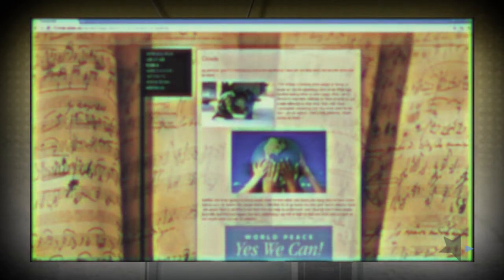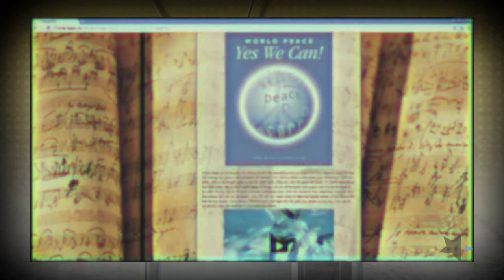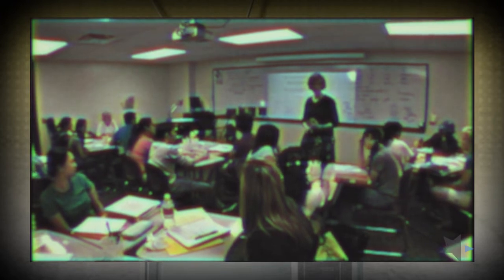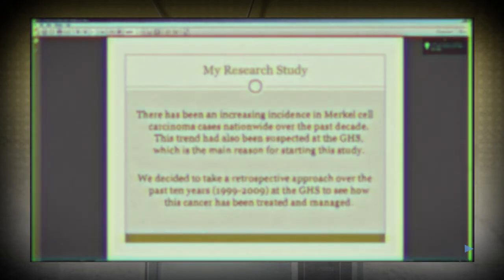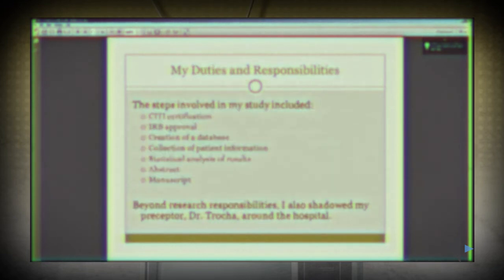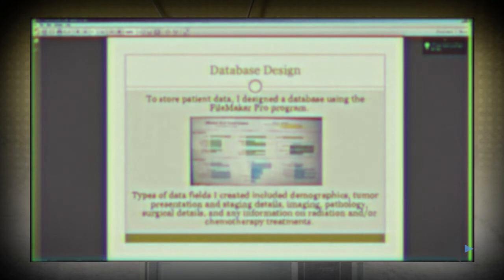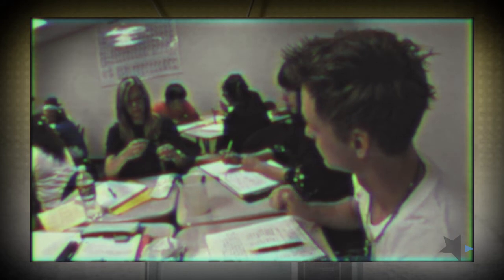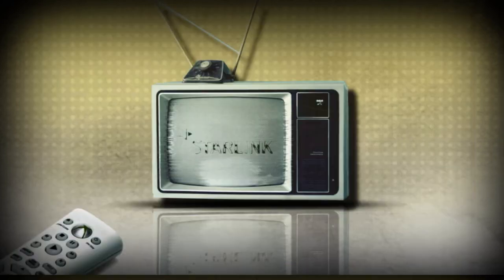TBT Teaching Tips - Defining E Portfolio